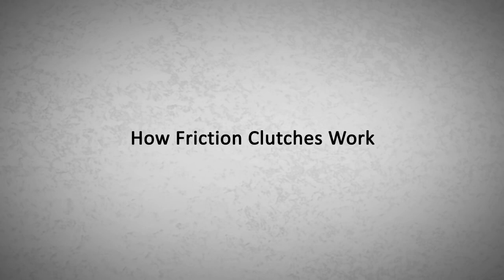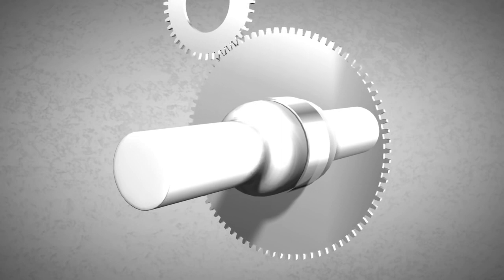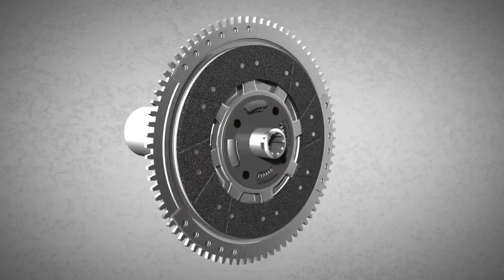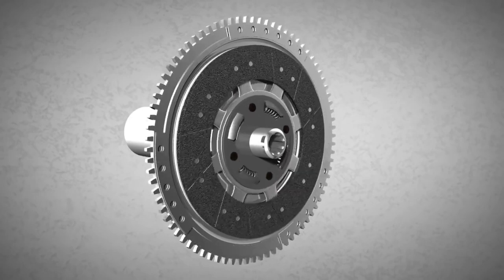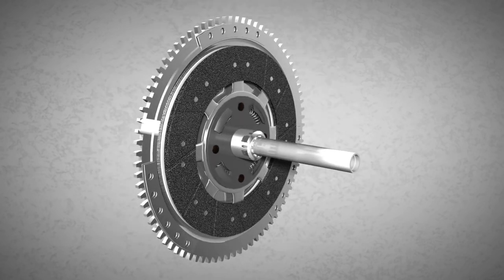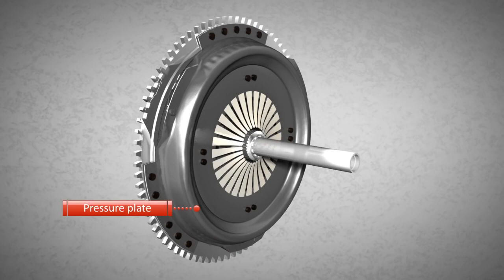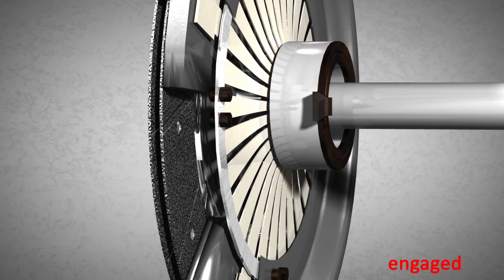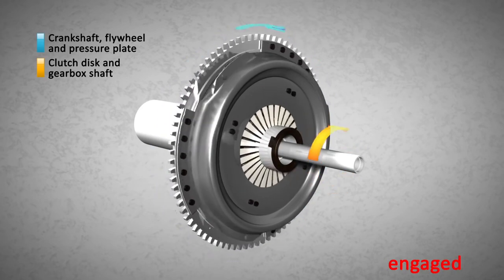How a clutch works! Animation